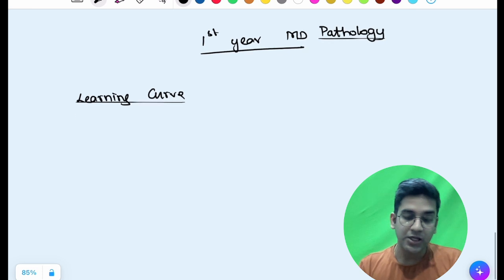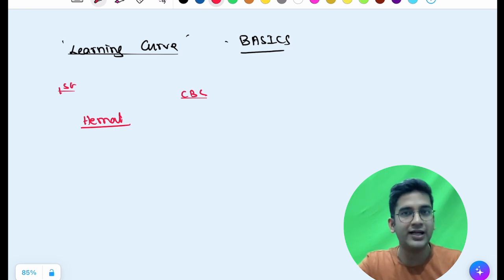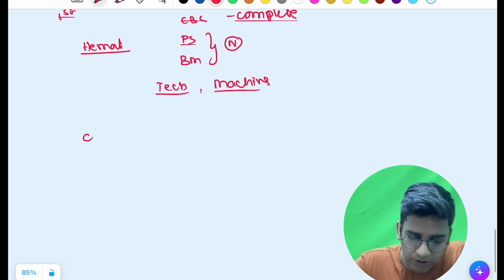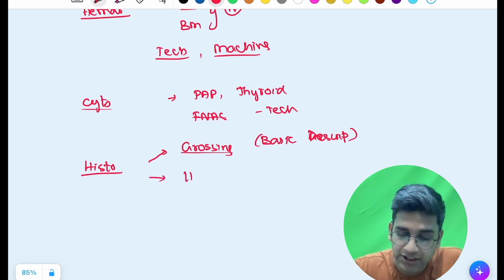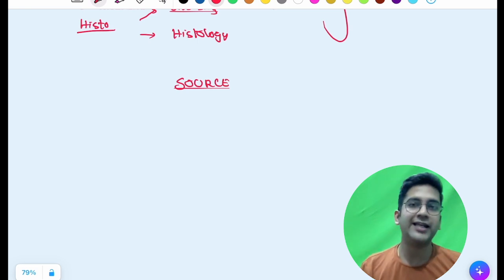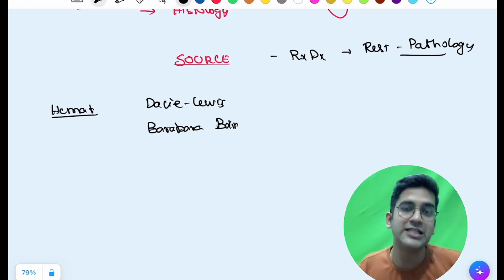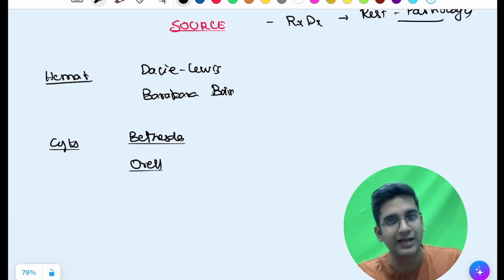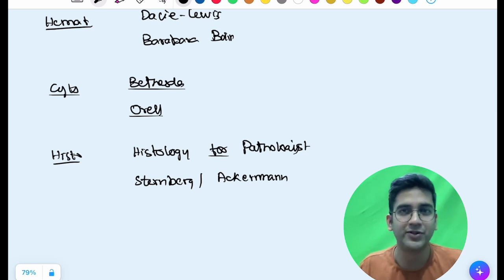Welcome to Pathology - What to do in the first few months !!